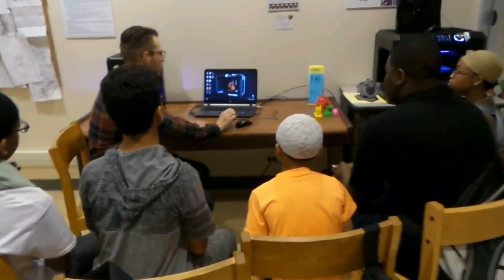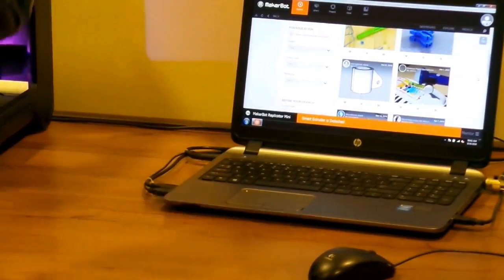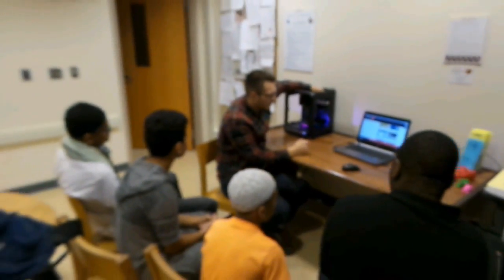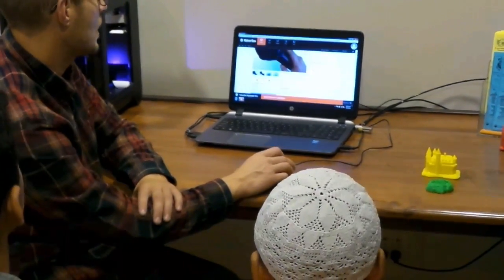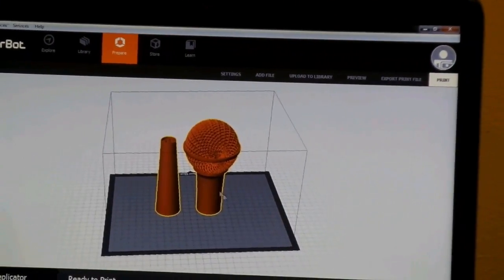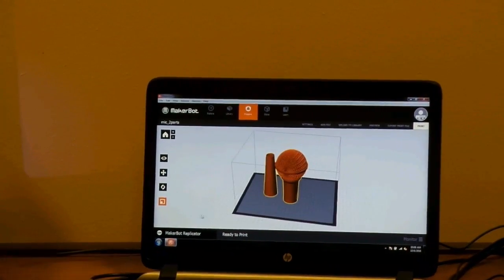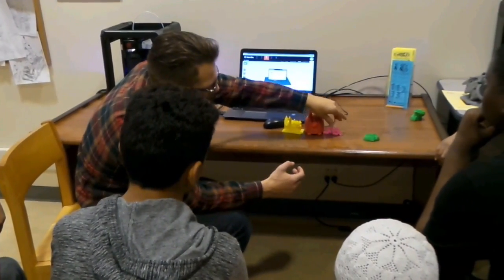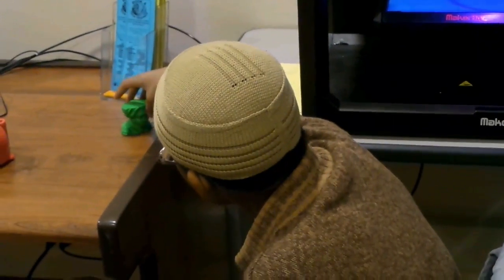WNYYMBL Academic Tutoring Program 10/6/16 3D Printing Training Course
This is the next phase of WNYYMBL...this is the next phase of printing technology. This year WNYYMBL kicked off its A.I.M. program in cooperation with the Buffalo & Erie County Public Library. In this video our full time students take a technology course that puts them head and shoulders over many at their grade levels. What is 3D printing?  How does it work?